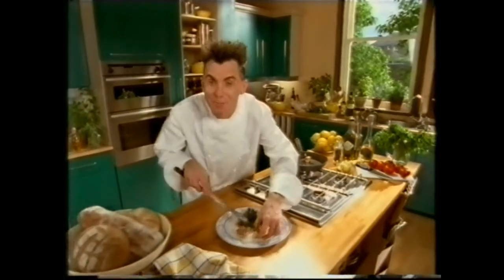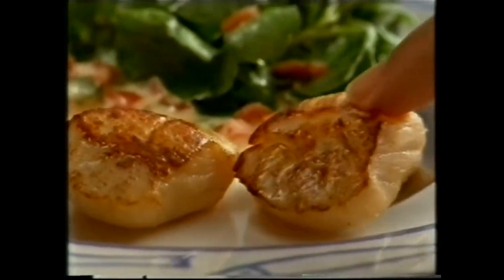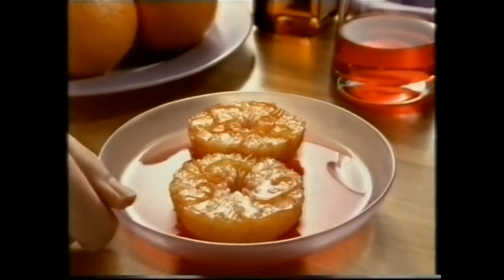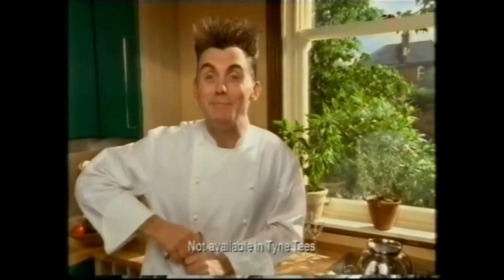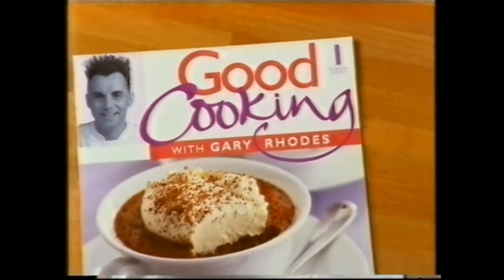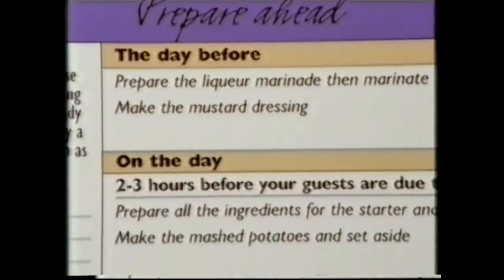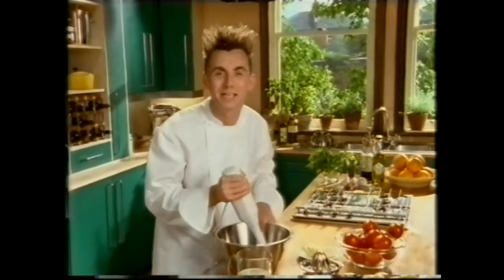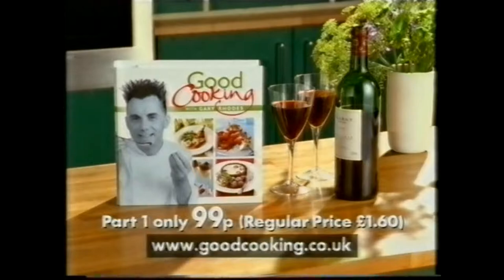Good Cooking with Gary Rhodes Magazine v.1 TV Commercial 1999